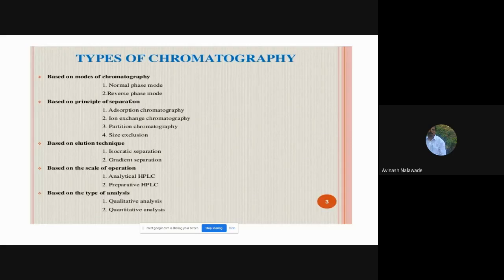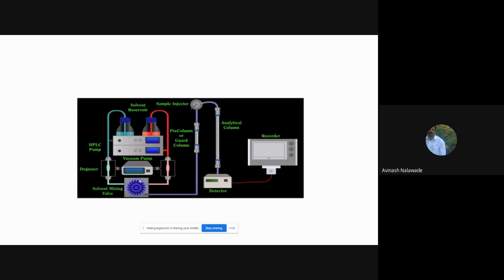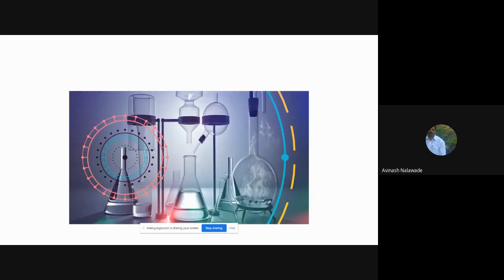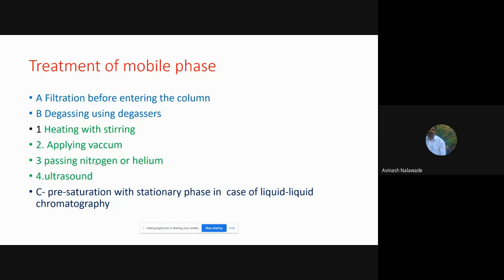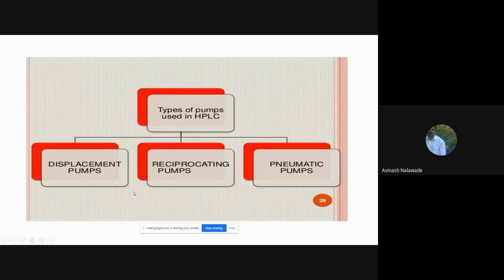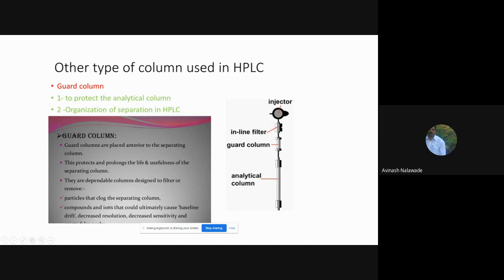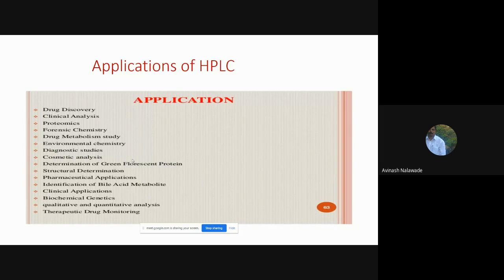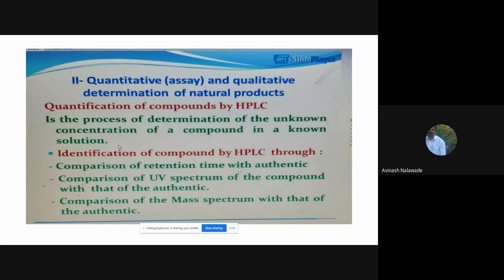M Sc II Analytical Chemistry Online Classroom 2021 07 01 at 22 44 GMT 7